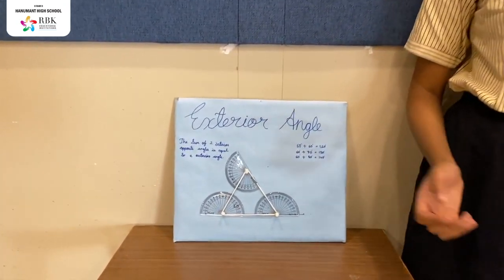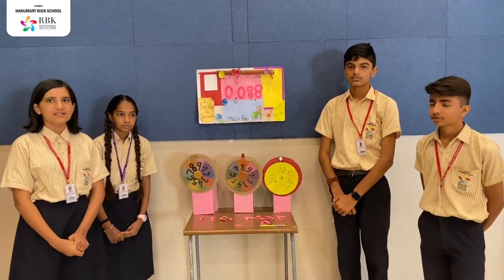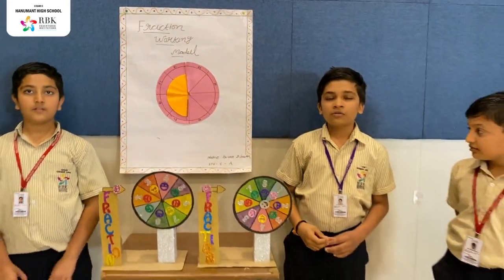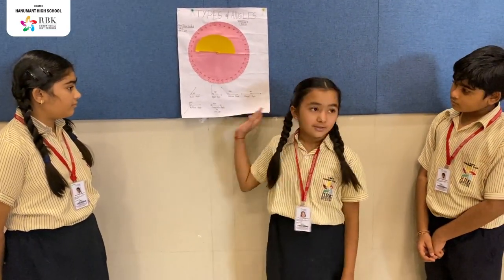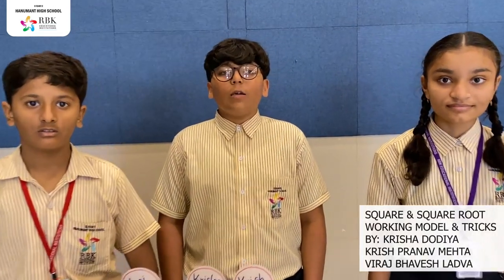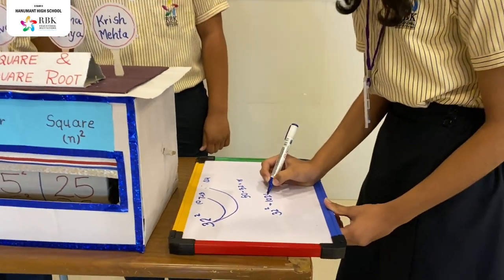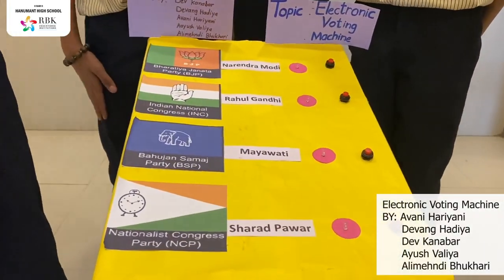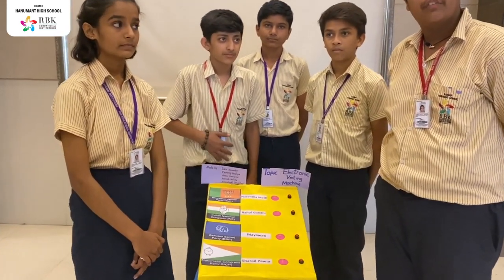Science & Mathematics Exhibition at RBK Hanumant High School, Mahuva (Secondary Section)